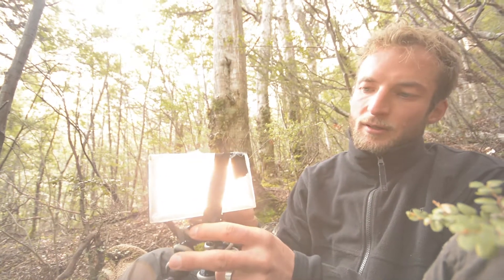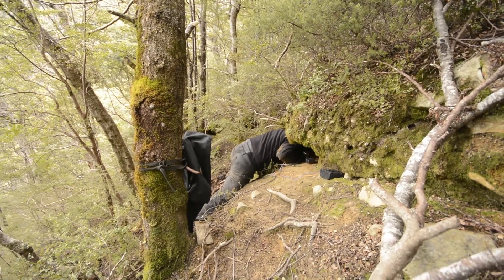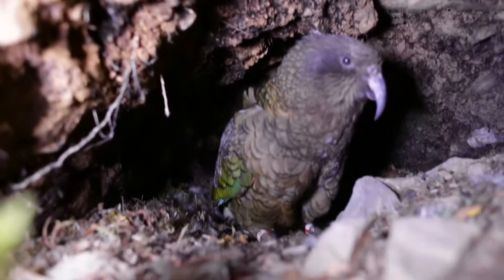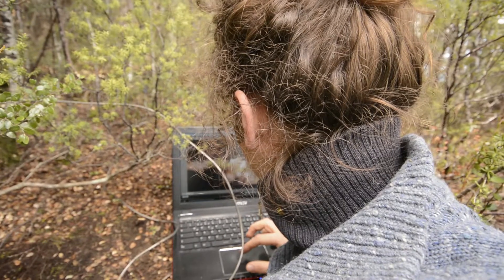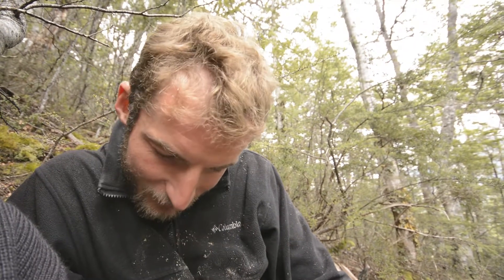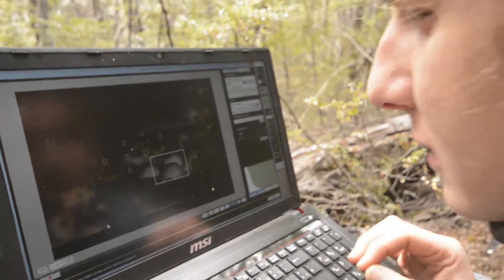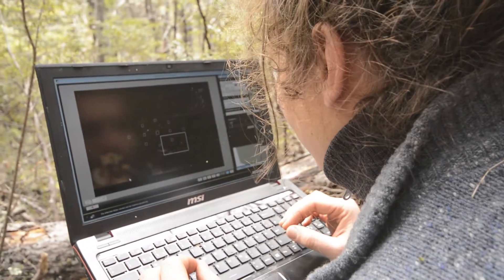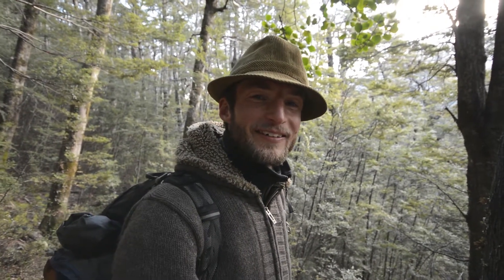Kea on Eggs #11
Es war gefährlich, aber es hat sich gelohnt! Queen Pow Pow hat sich filmen lassen.